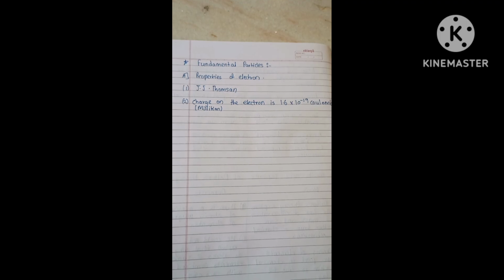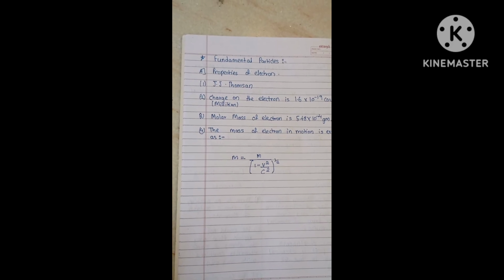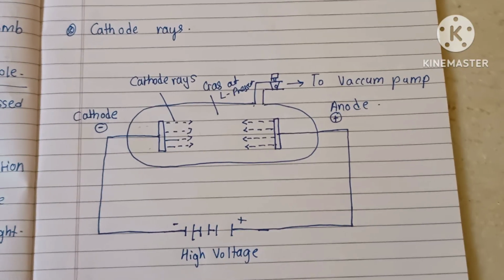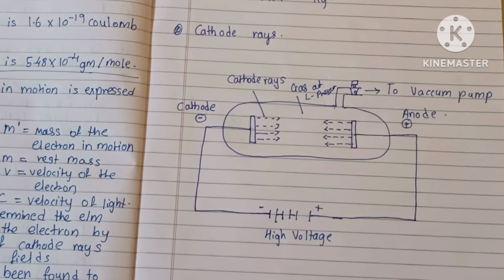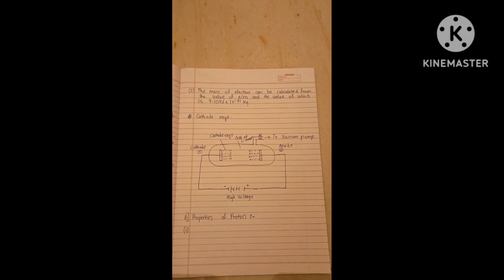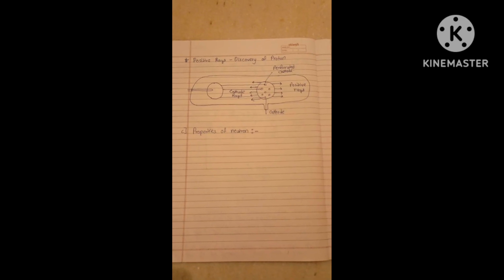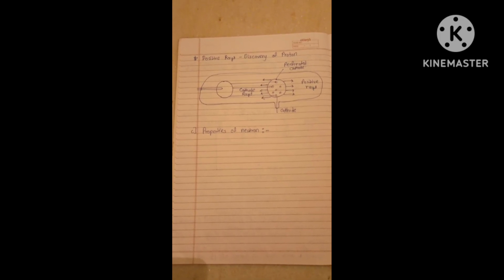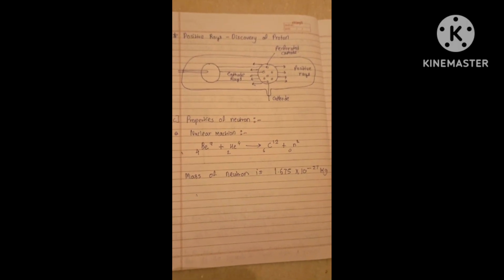Chapter :-Atomic structure Part-2 fundamental particles